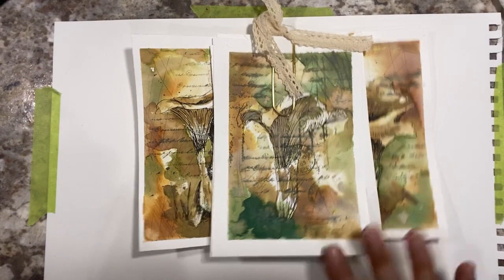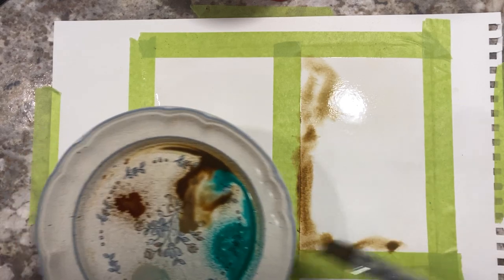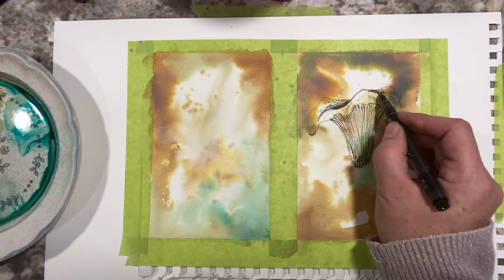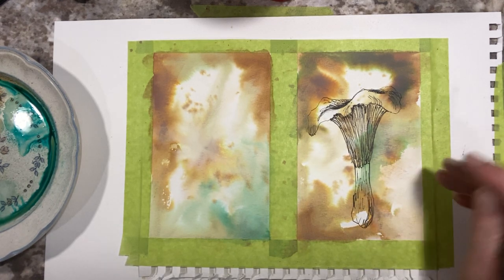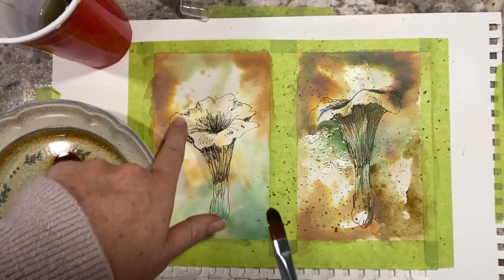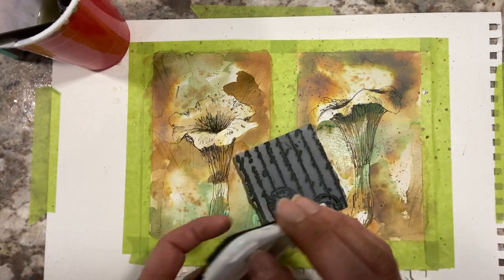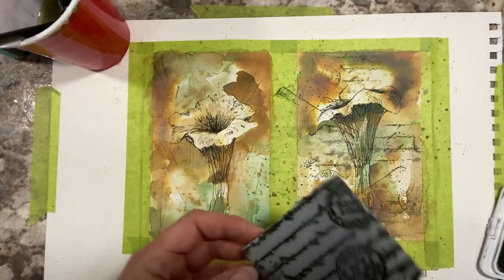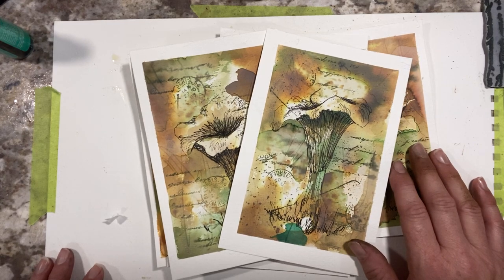Chanterelle mushrooms with distressed ink.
Hello Everyone,

Welcome to The Creative Cove. My name is Michele and I an the voice and creative drive behind this Channel.

I have been away for YouTube for some time. Life has been busy. I haven’t had much time to be creative and play with my papers and paints. So today is the day!

Todays tutorial is drawing Chantelle mushrooms with pen and distressed ink. It is a fun and loose approach with experimental attitude. I hope you give it a try and have lots of fun creating your very own mushroom masterpieces!

Happy Crafting!

Etsy  thecreativecoveCA